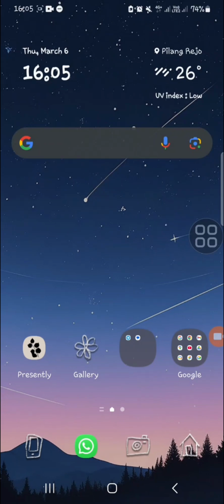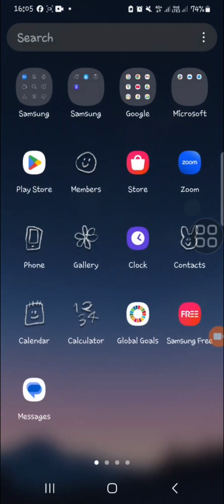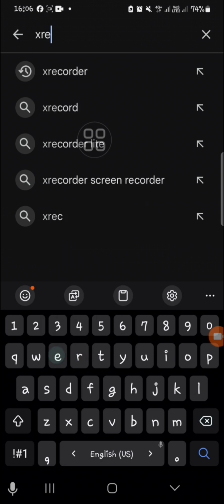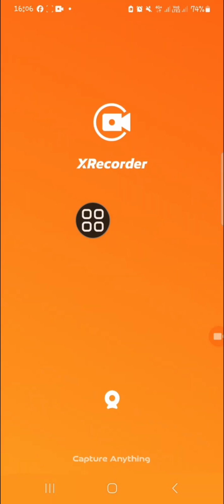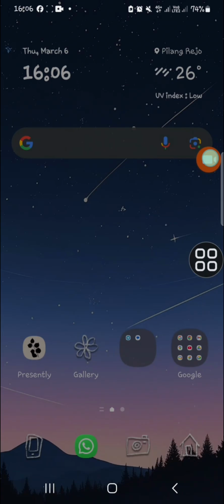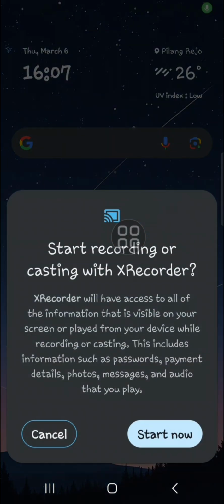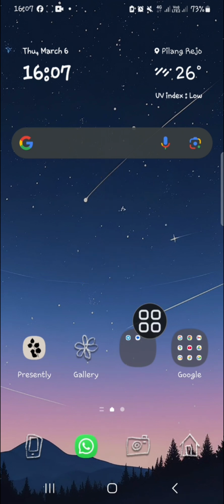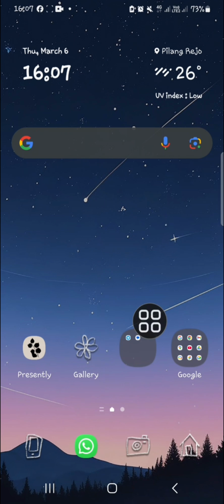How to Record a Specific Part of the Screen on Mobile Phone | Screen Recording Tutorial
In this tutorial, learn how to record a specific part of your mobile screen to create focused and professional-looking videos. We'll explore methods for both Android and iOS devices, including built-in features and third-party applications that allow you to capture only the desired area of your screen. Whether you're creating tutorials, showcasing app features, or sharing gameplay highlights, this guide will help you achieve precise screen recordings. Watch now to enhance your screen recording skills!